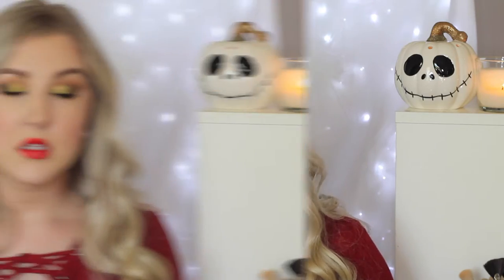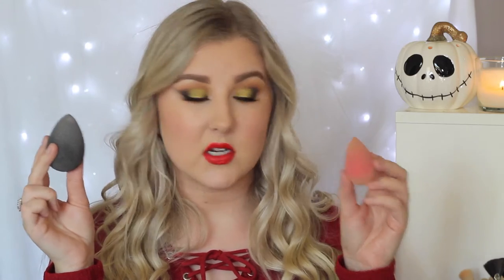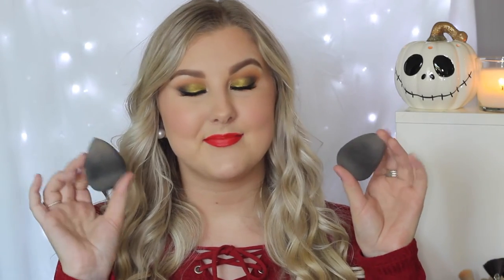Beauty Blender VS XO Beauty Flawless Finish Sponge